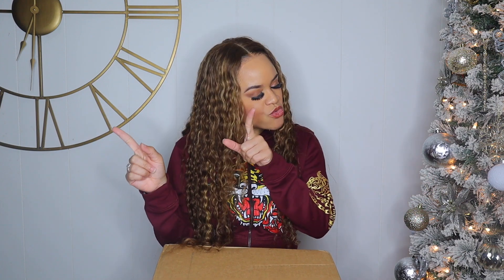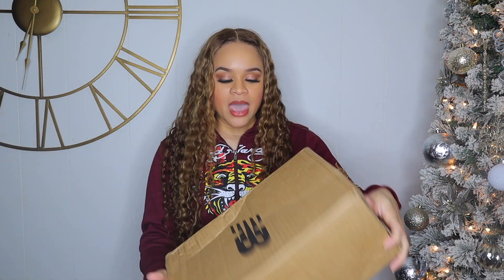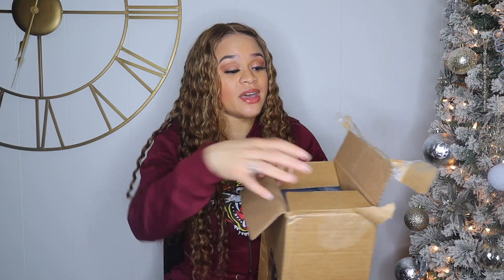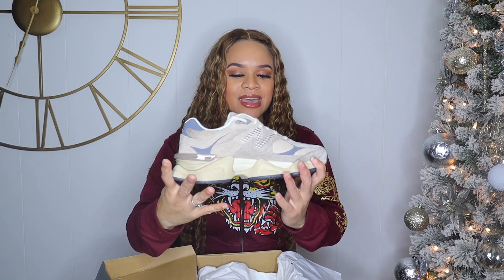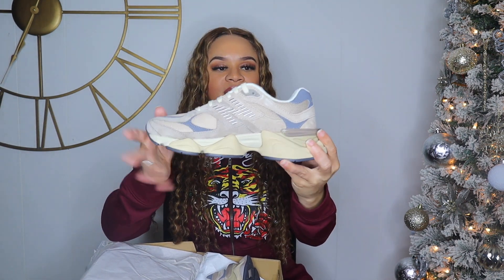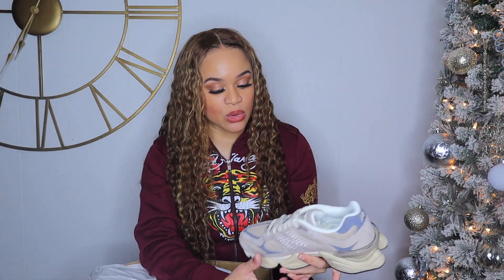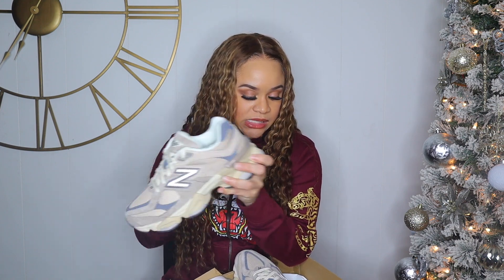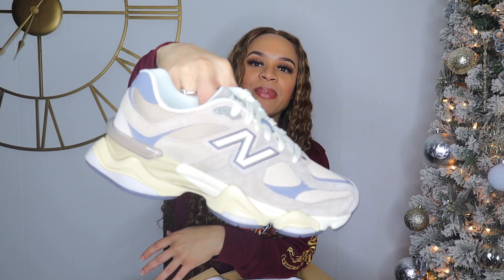UNBOXING & REVIEW NEW BALANCE 9060 DRIFTWOOD WITH MINDFUL GREY & CASTLEROCK!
WATCH ME UNBOX THE NEW BALANCE 9060 IN THE COLOR WAY DRIFTWOOD WITH MINDFUL GREY AND CASTLEROCK!

Check out some of my favorite things!

YIANNA WAIST TRAINER